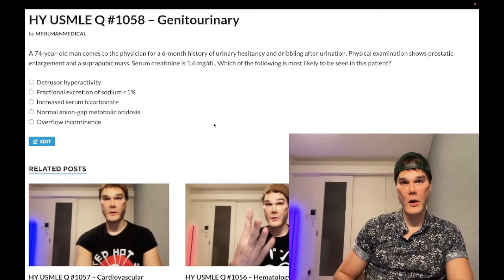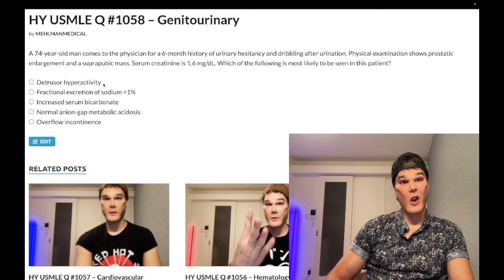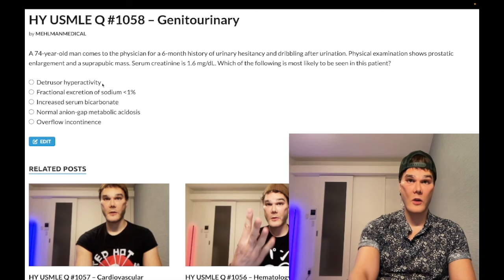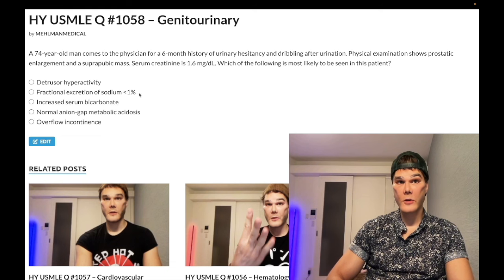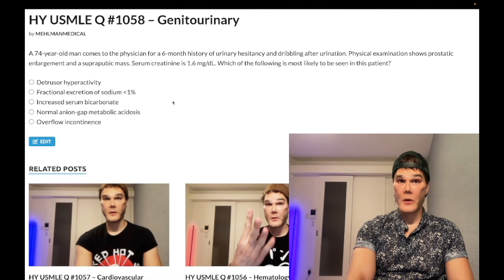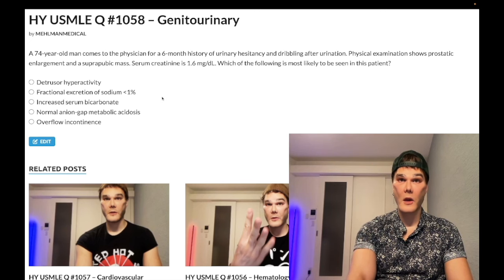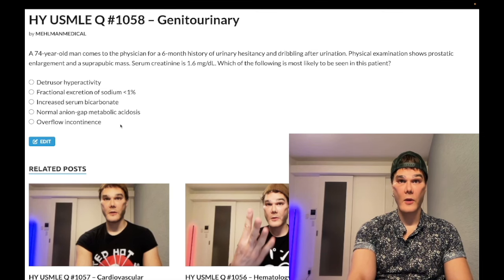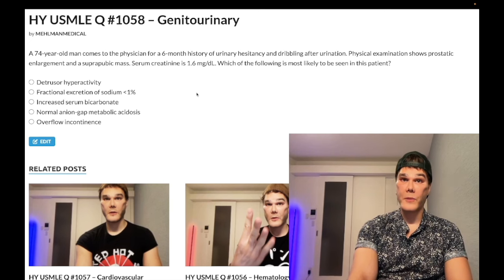HY USMLE Q #1058 – Genitourinary